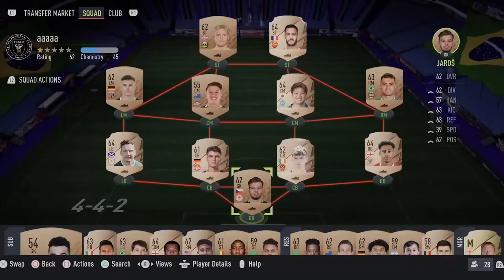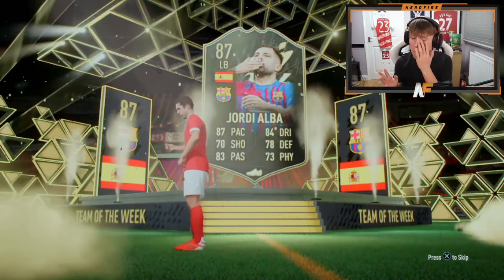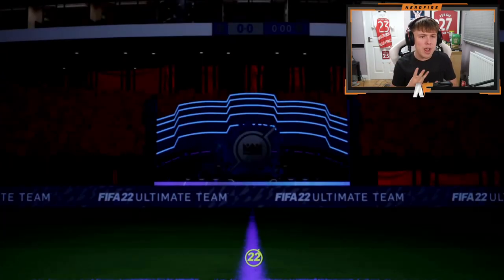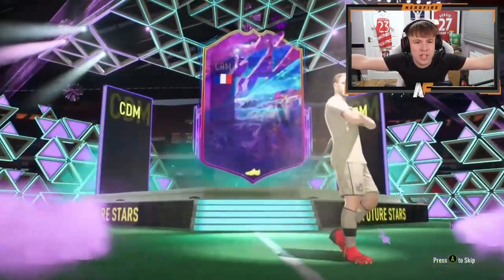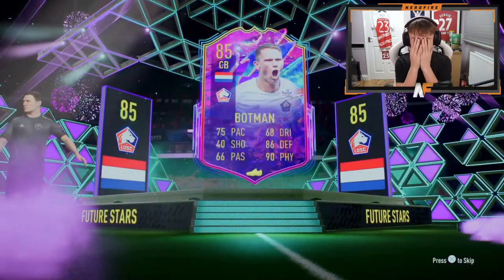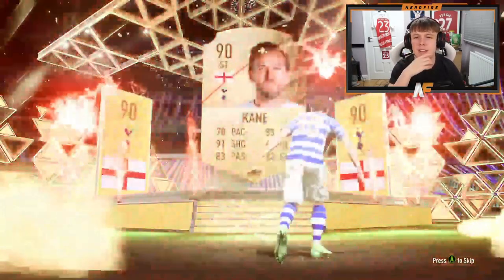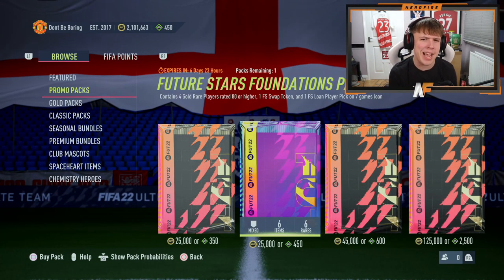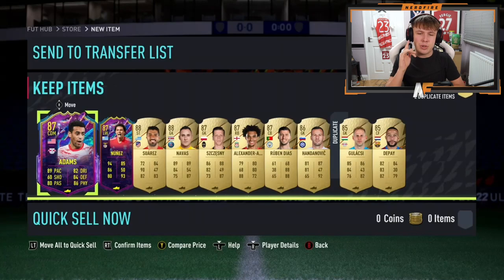Opening FIFTEEN 85+ x10 & Future Stars Team 1 Swap Packs...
Hello and welcome to this video with me, Nerdfire. In this video, I opened a load of Future Stars Swaps packs!